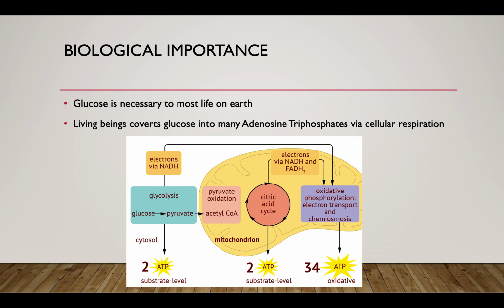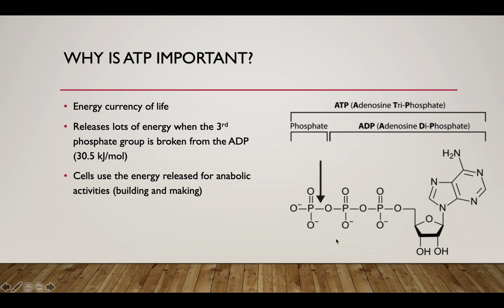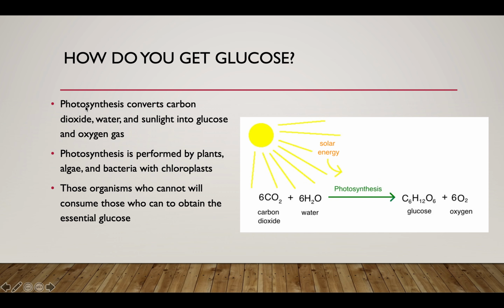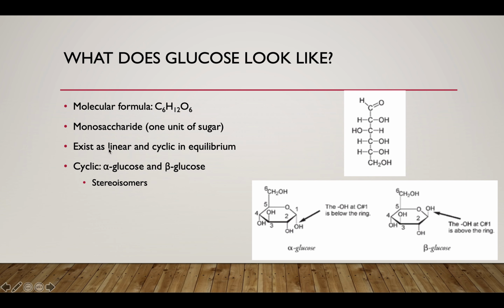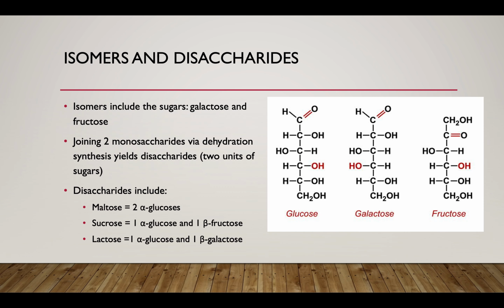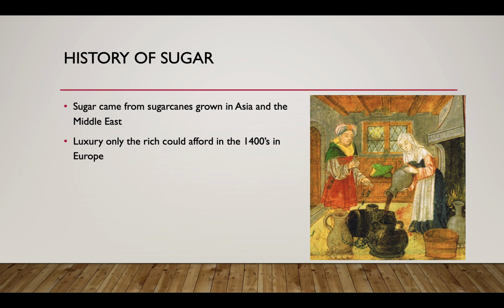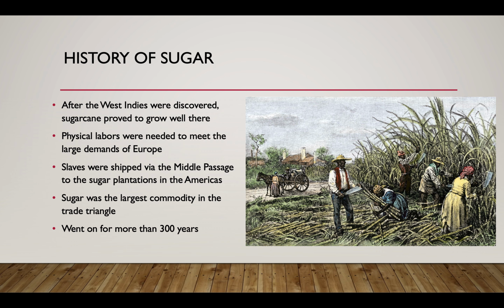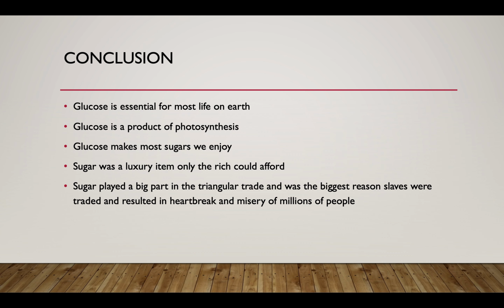Coral O'Brien Glucose Final Project History of Chemistry